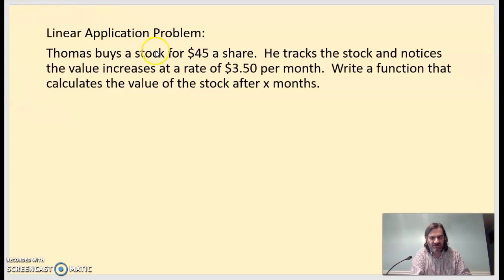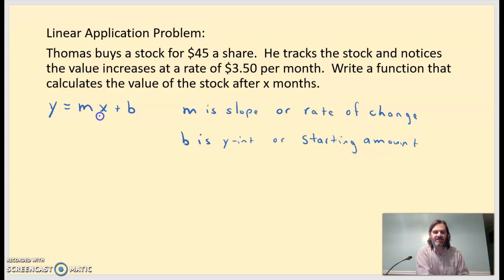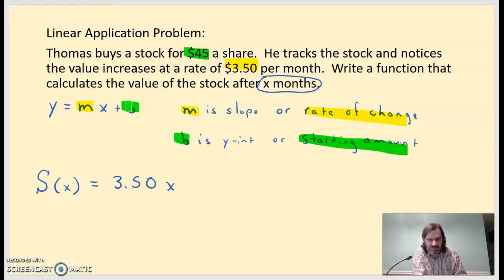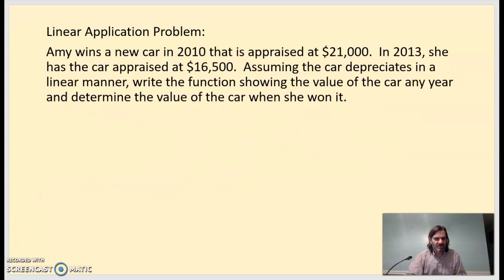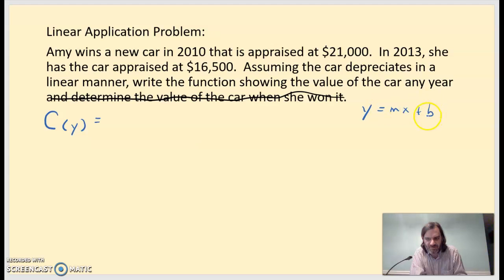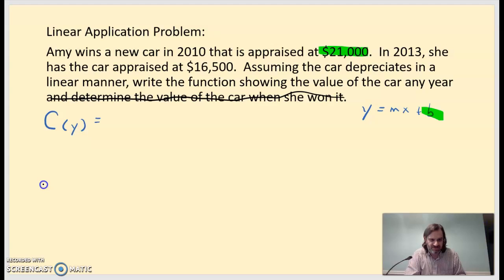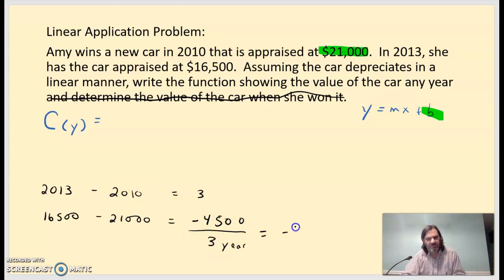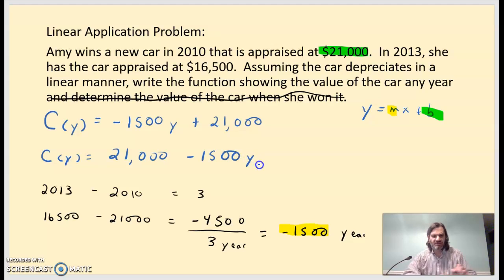linear equation word problems